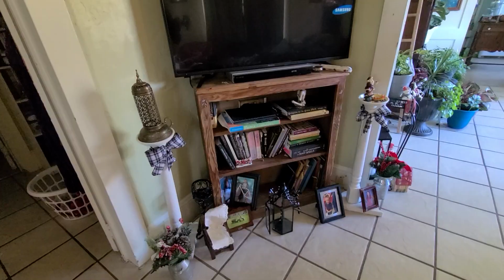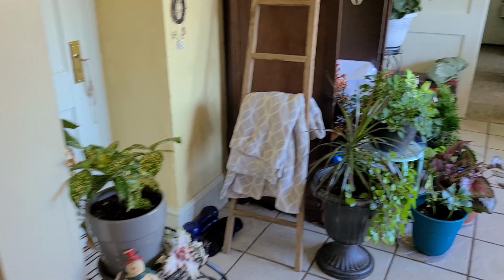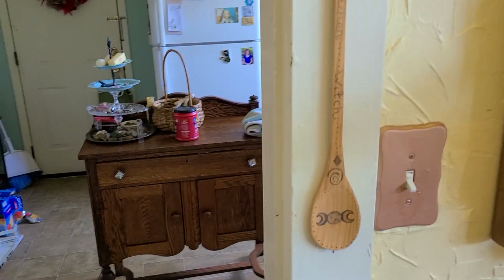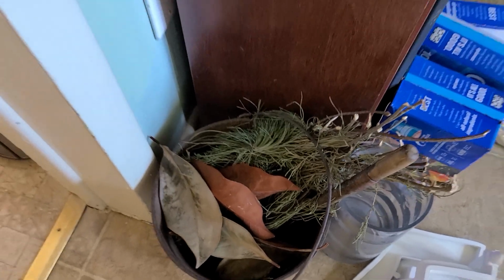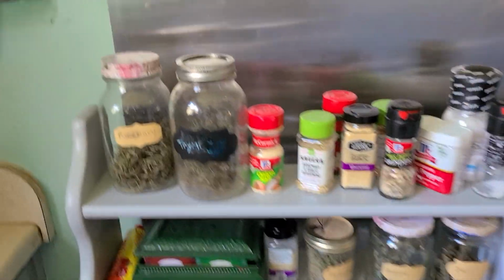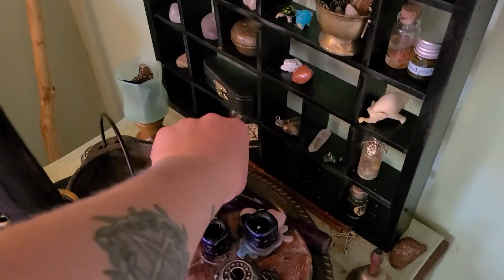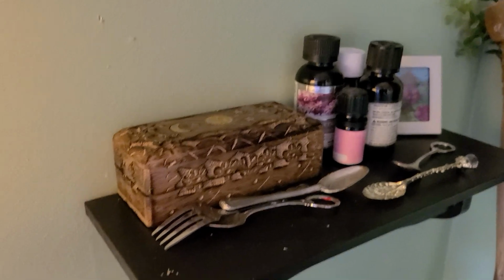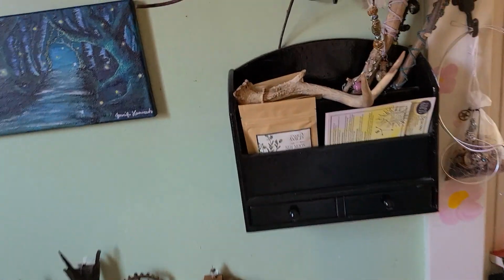Things that make perfect sense in a Witches Home.